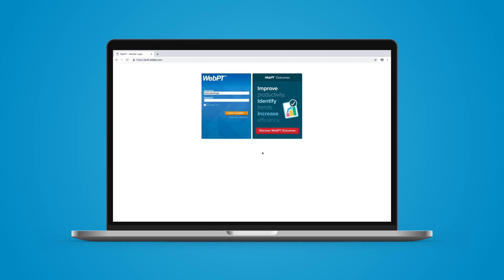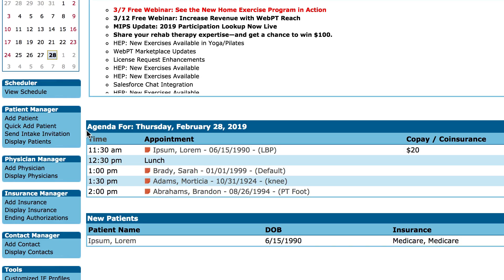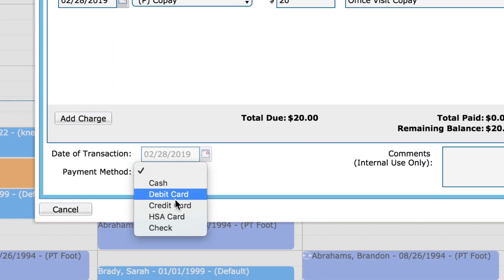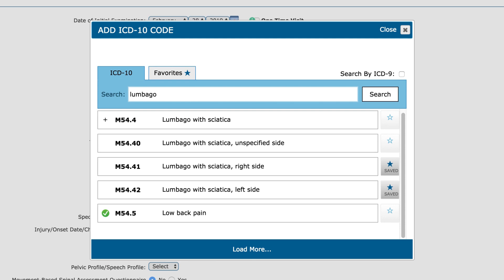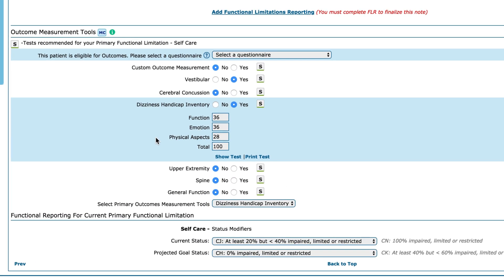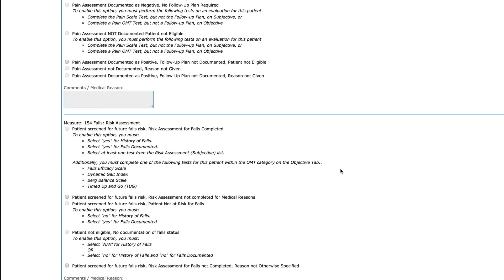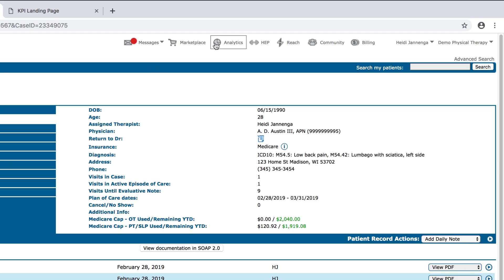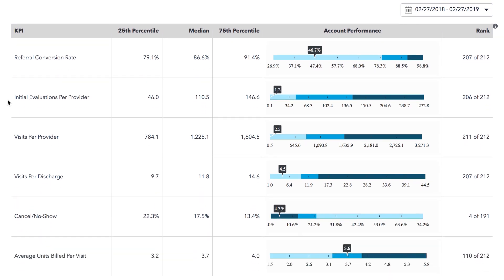WebPT 6 Minute Demo | Physical Therapy EMR Software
Learn more about the New WebPT EMR—the Fastest and Most User-Friendly Documentation Software in Outpatient Rehab

In this video, WebPT president and co-founder, Heidi Jannenga, PT, DPT, ATC, provides a 6-minute demonstration of WebPT's cloud-based practice management software. WebPT's end-to-end business solutions help outpatient physical, occupational, and speech therapists optimize clinic workflows, maximize business operations, increase efficiencies, and improve patient care.